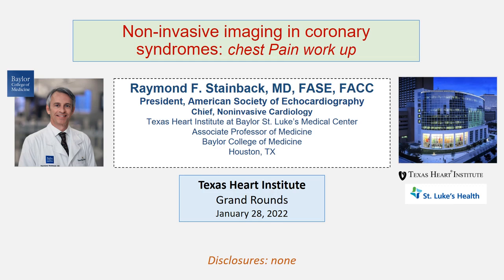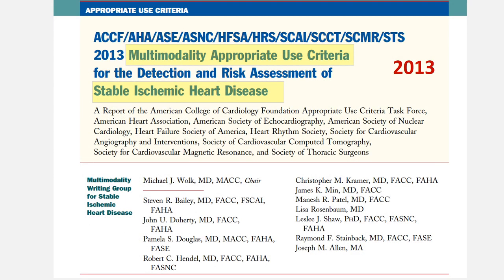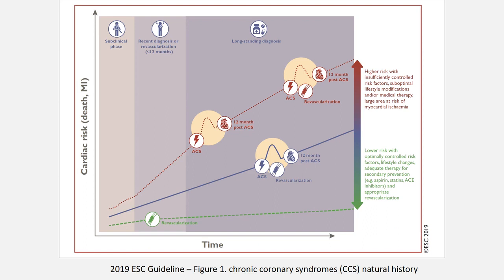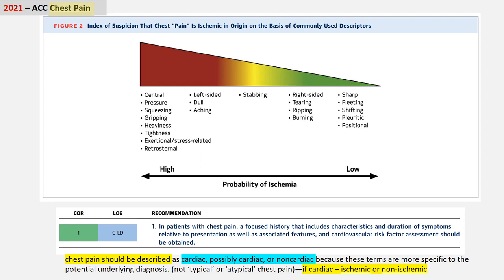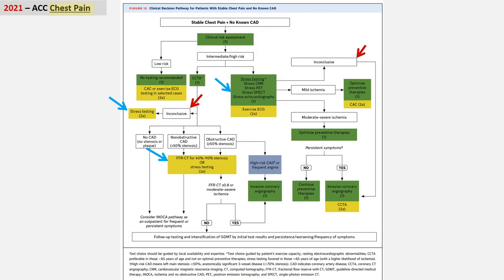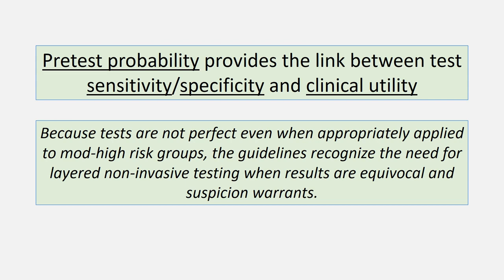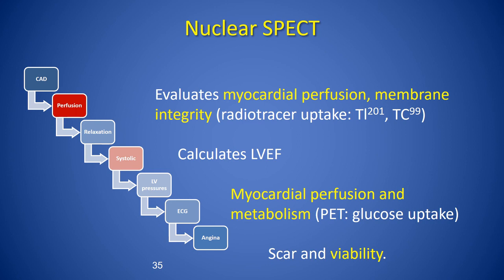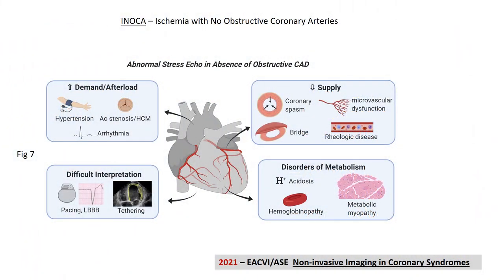Raymond Stainback | Non-invasive Imaging in Coronary Syndromes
Texas Heart Institute Cardiology Grand Rounds on January 28, 2022. Dr. Raymond Stainback. Non-invasive Imaging in Coronary Syndromes.